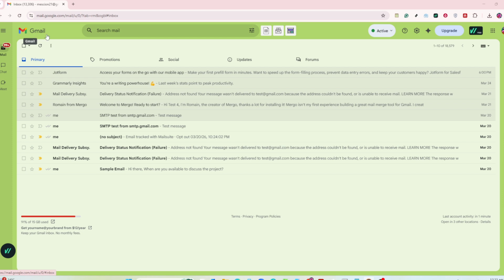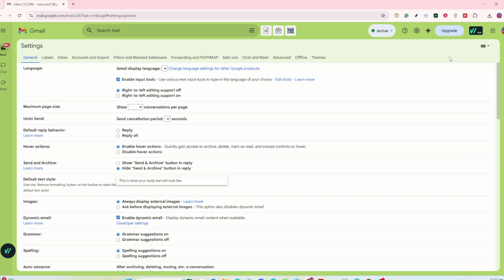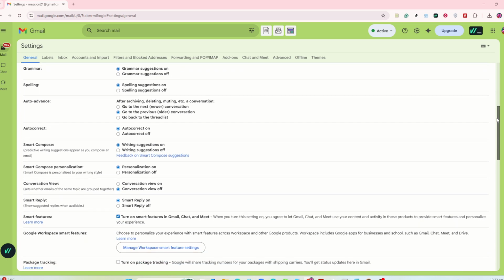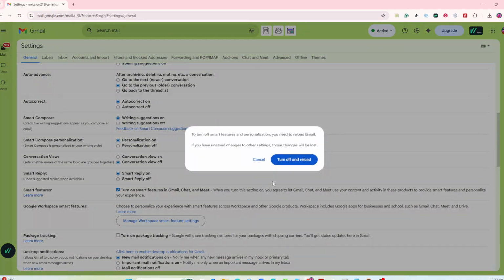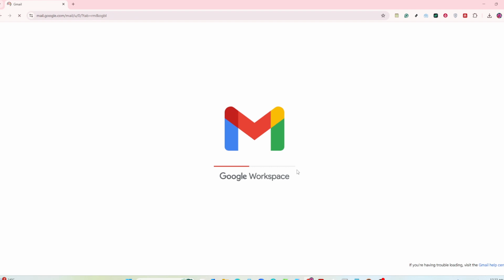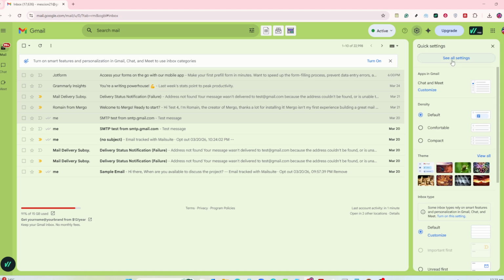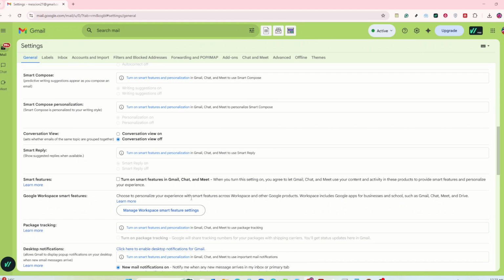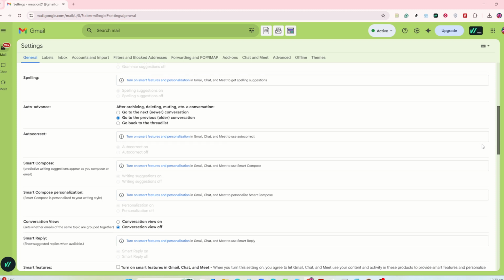How to Turn Off Google AI Summaries in Gmail [2026 Guide]